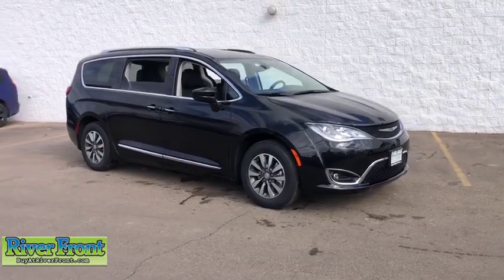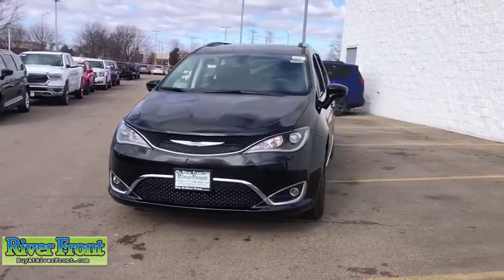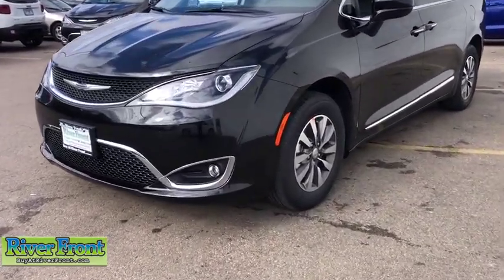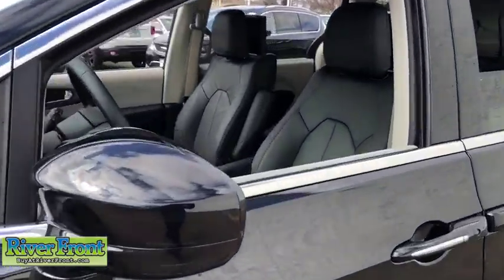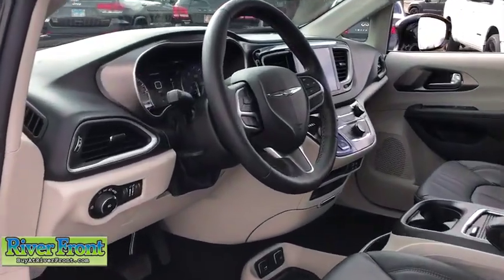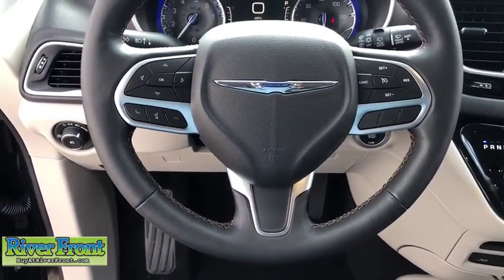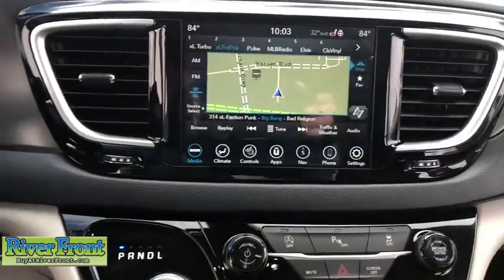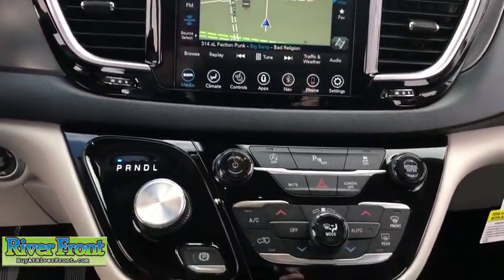2020 Chrysler Pacifica St. Charles, Aurora, Glendale Heights, Naperville, North Aurora, IL 20556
Brilliant Black Crystal Pearlcoat New 2020 Chrysler Pacifica available in North Aurora, Illinois at RiverFront CDJR. Servicing the St. Charles, Aurora, Glendale Heights, Naperville, IL area.
2020 Chrysler Pacifica Touring L Plus - Stock#: 20556 - VIN#: 2C4RC1EG3LR145957

Brilliant Black Crystal Pearlcoat 2020 Chrysler Pacifica Touring L Plus FWD 9-Speed 948TE Automatic 3.6L V6 24V VVTbrbrOur mission is to earn the customer's loyalty by delivering sales and services experiences with high quality, excellent value, integrity and enthusiasm. We function as a team, work ethically and focus on meeting and striving to exceed the expectations of our customers. Recent Arrival! 19/28 City/Highway MPG